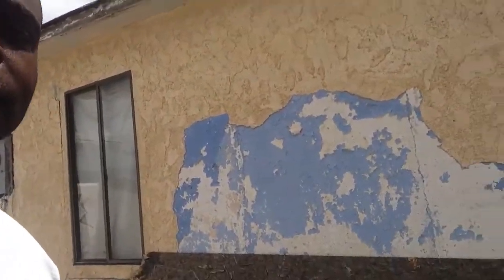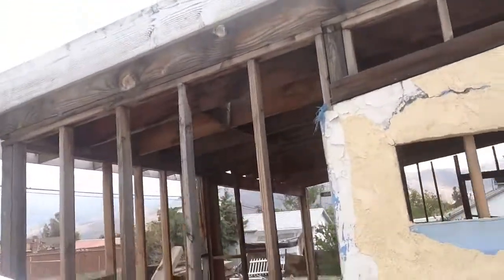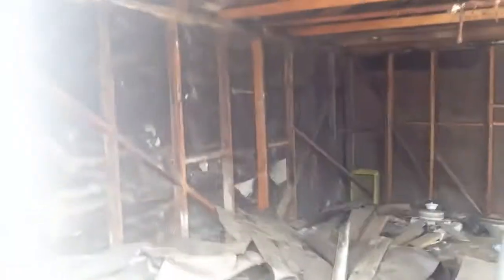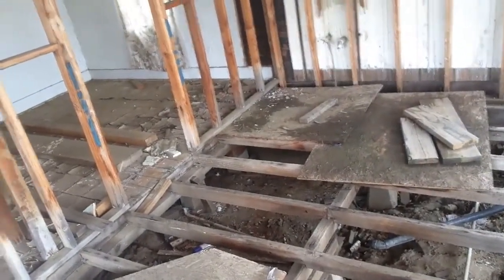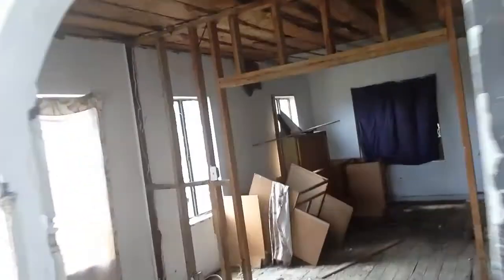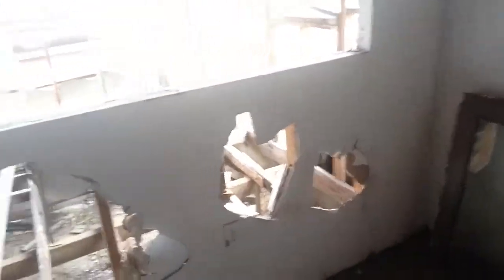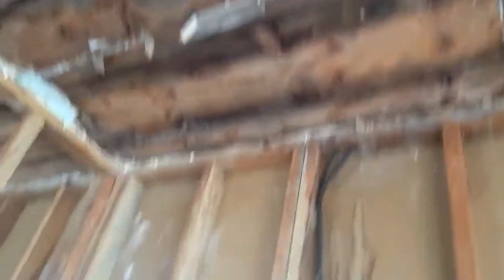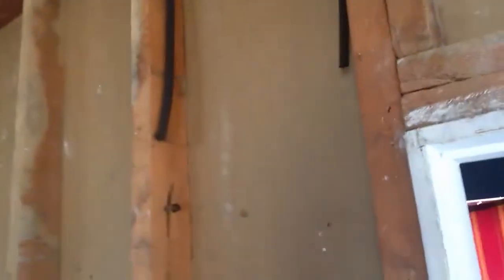Anthony Rudolph Adventures in Real Estate Driving For Dollars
Today Anthony Rudolph takes you on location with him as he finds a home driving for dollars. We contacted the home owner and he is eager to sell this home. Sometimes you have to set out of the box and do more that just send post cards and yellow letters. You have to get out on the streets. You never know what you will find. We buy houses fast in riverside county and san bernardino county.

✅*Get notified whenever Anthony goes live or posts!

🤑 The 10K Success Blueprint
Make Your 1st $10,000. The proven system to building a Profitable $10k a month business.

👉How To Start Selling Online!
Learn everything you need to know about building a simple website and selling your products online

⚙️Instagram & Facebook Ads Crash Course
Learn step by step the exact strategies and techniques to take your business to the next level

😎Bulletproof Wholesaling
Create the life you want through real estate with no cash or credit

ABOUT ANTHONY:
Anthony Rudolph is a Real Estate and Media Entrepreneur. Anthony’s goal is to help people create and live the life they want. Starting as a loan originator, Anthony originated loans for a number of big investors. Once he realize that he himself could also buy and sell property he started in Real Estate. After connecting with a mentor and learning the ins and outs of Real Estate Anthony generated $1.2 million in his first year flipping homes. Anthony is also the creator and host of the Born to Create podcast where he talks to other creators about how they are creating what they want with the hopes of inspiring others to do the same. Anthony also launched ICRE8 Apparel with the sole purpose of creating motivation for others to live out their dreams.  Anthony’s passion is connecting, growth, impact, and creating.